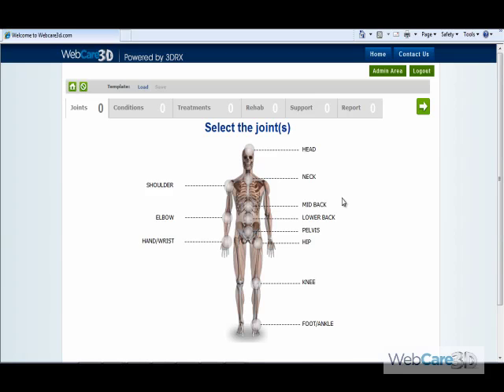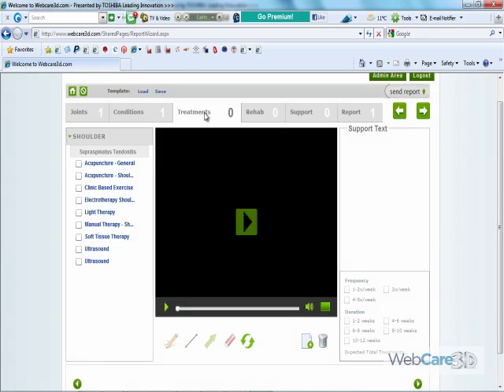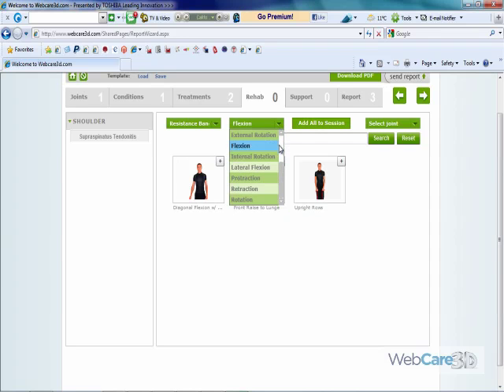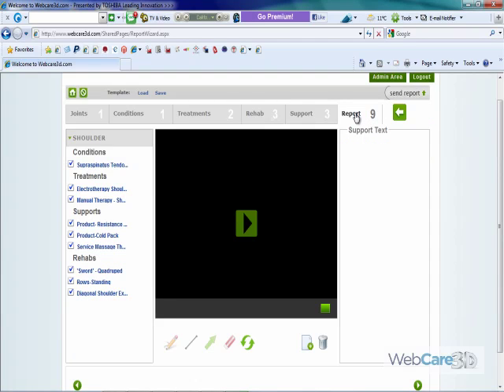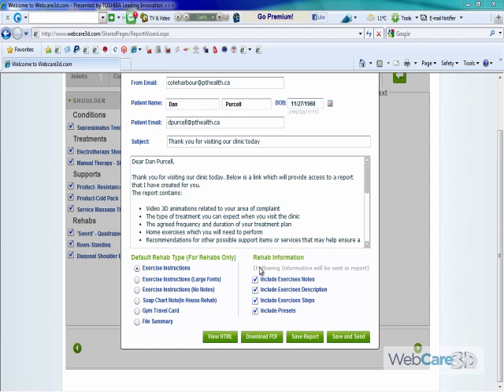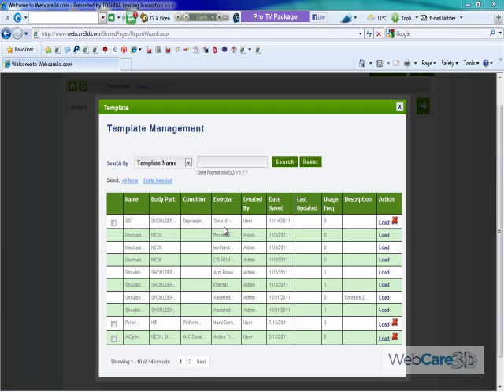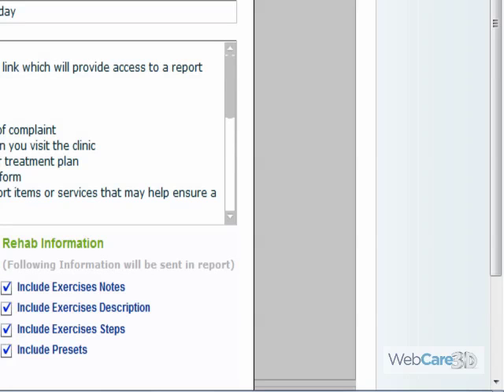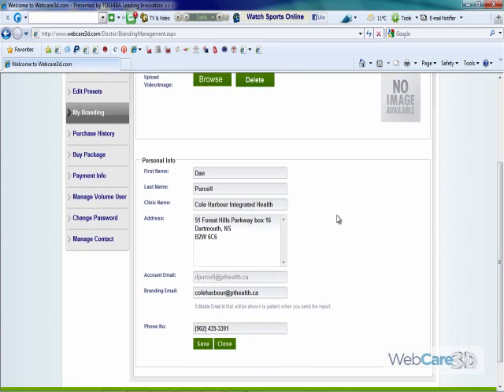Webcare3D Basic Tutorial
"When the patient knows why, they comply"
WEBCARE 3D is a Web Based tool to help healthcare Professionals convey easy to understand information to their patients regarding their condition and the treatment/rehabilitation needed to recover.